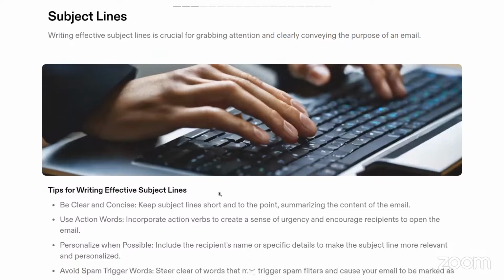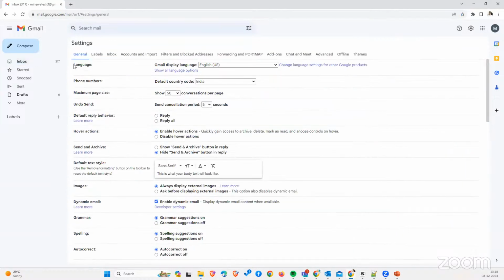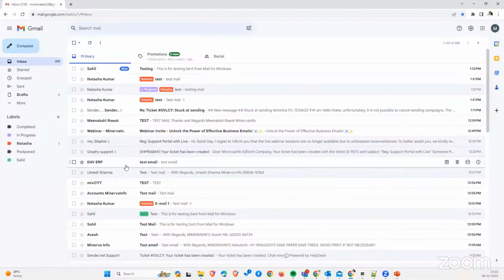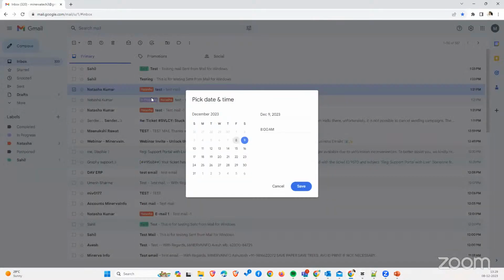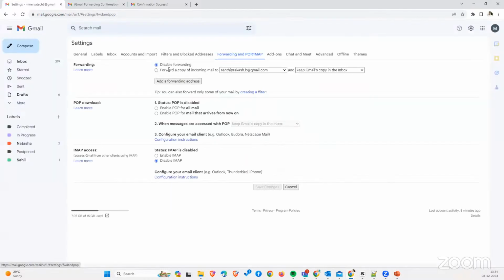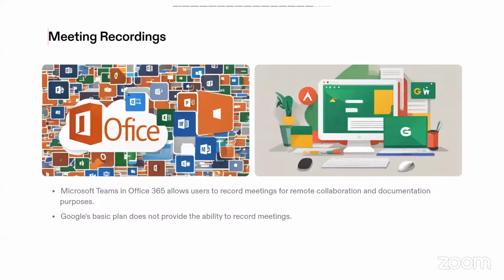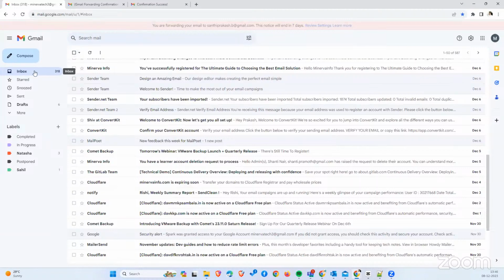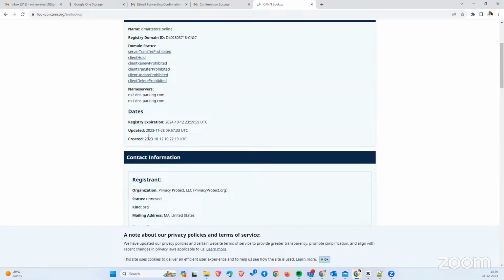The Ultimate Guide to Choosing the Best Email Solution